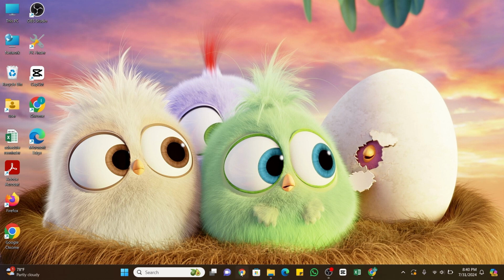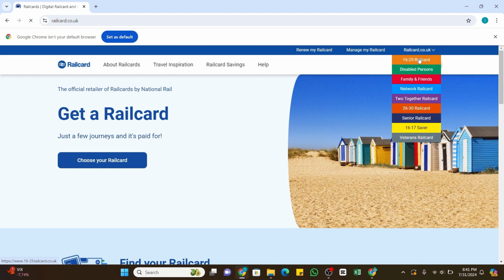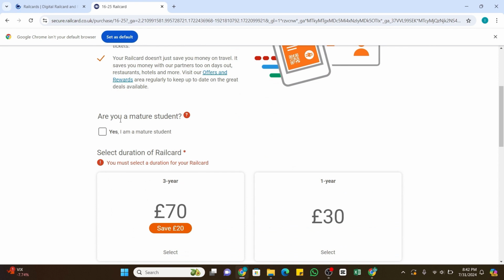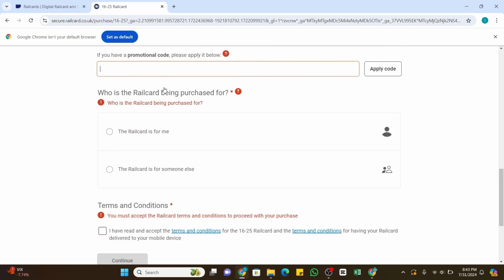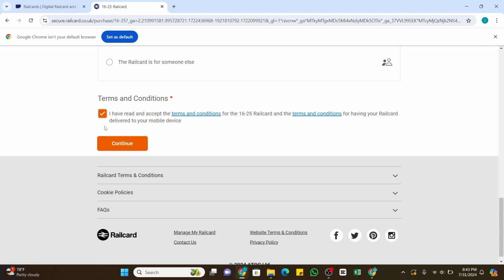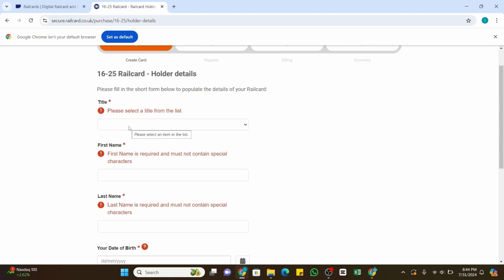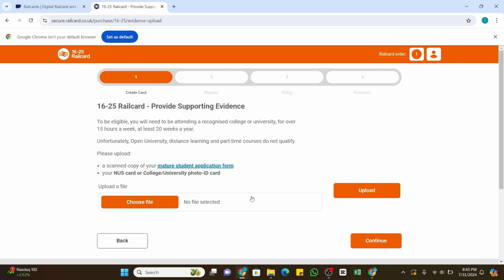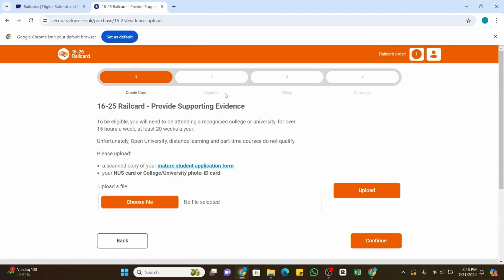How To Apply For Railcard 2024 | Get Your Railcard Online To Save On Train Travel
"How To Apply For Railcard 2024 | Get Your Railcard Online To Save On Train Travel" - A Video Guide by How To Tutorials.

Learn how to apply for a Railcard online with this detailed guide. It is a discount card available in the UK that provides savings on train travel. Whether you're a frequent traveler or planning a special trip, having a Railcard can help you save significantly on your journeys. Follow this video to complete your Railcard application quickly and easily.